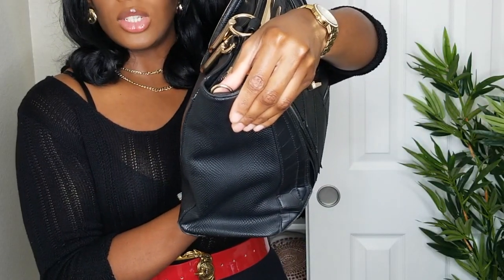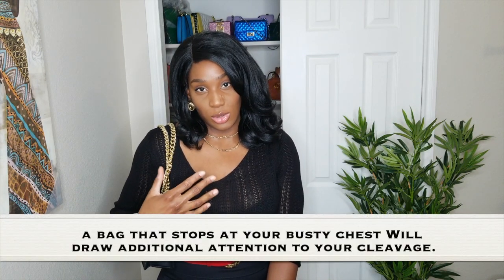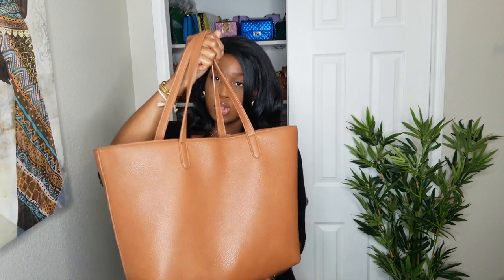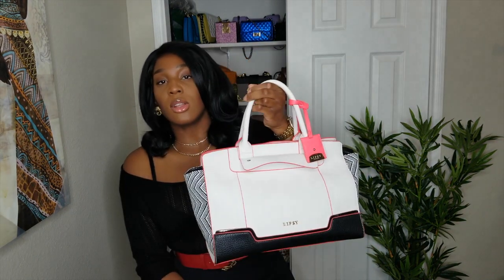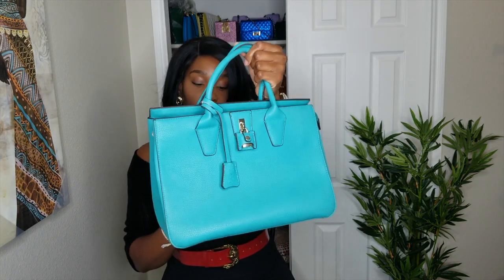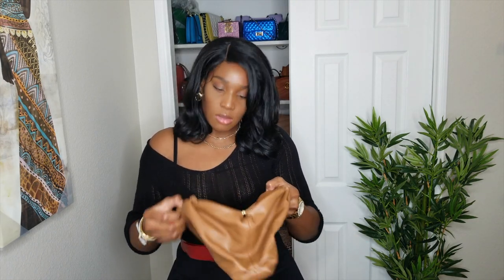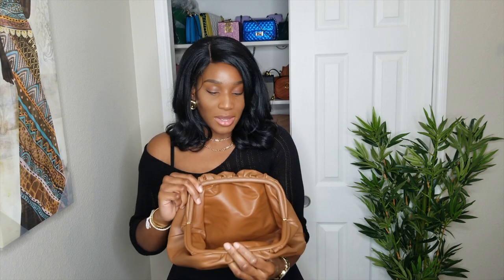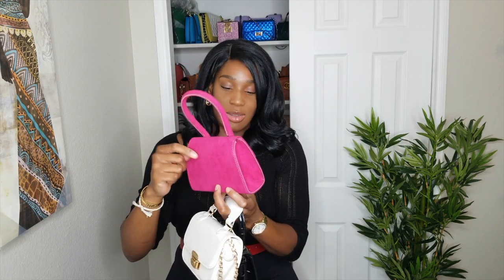What handbag to wear?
Hi loves,

Today we're discussing the right handbag to wear for any occasion.
Nowadays, between oversized bags and micro ones, the possibilities are endless.
In addition to this complex decision, your body type further plays a role in the final look.
So what handbag do you wear when?

CHAPTERS:
0:00 - Intro
0:57 - Tall & Slim body types
2:36 - Petite & Curvy body types
5:03 - Occasion : Office Wear
7:42 - Occasion: Daily Errands
12:00 - Occasion: NightTime Outings
17:08 - Occasion: Travel

Watch and let's discuss in the comments below!